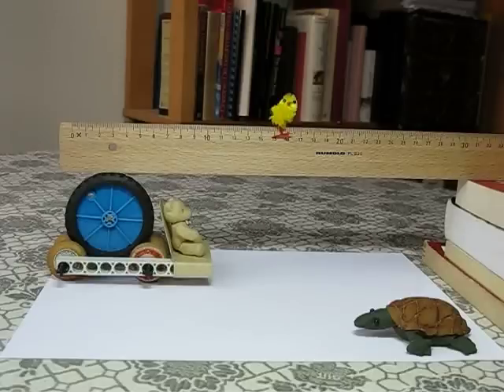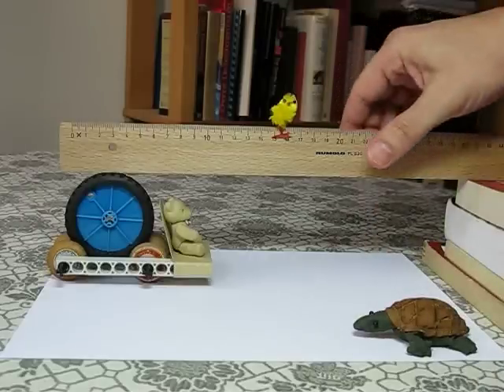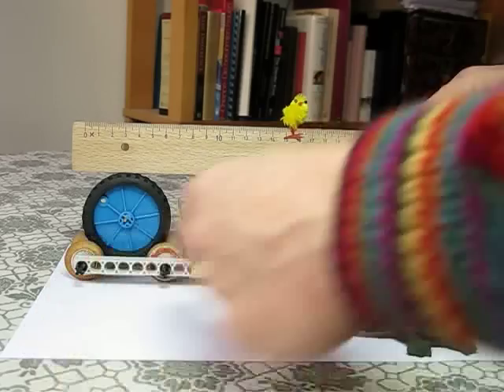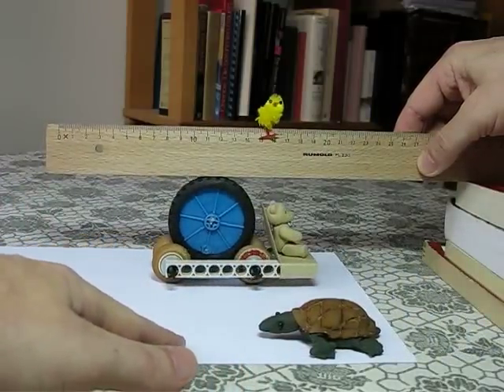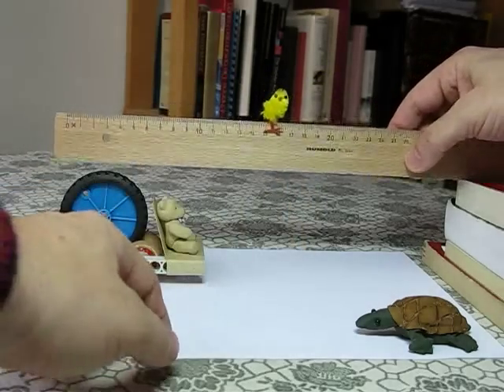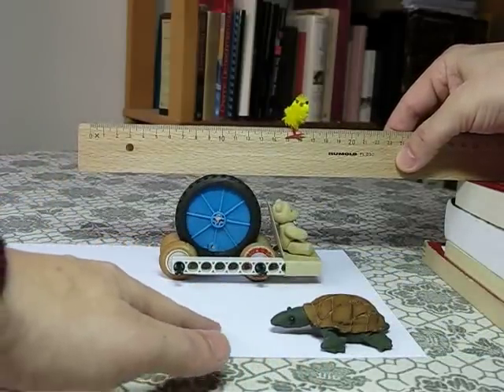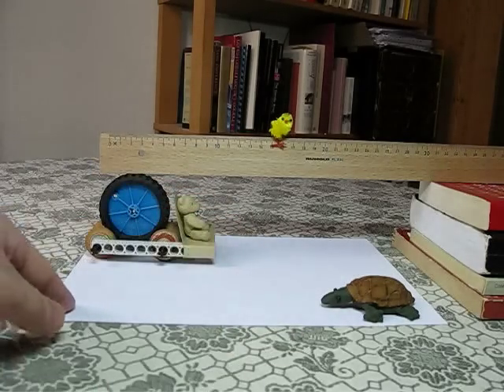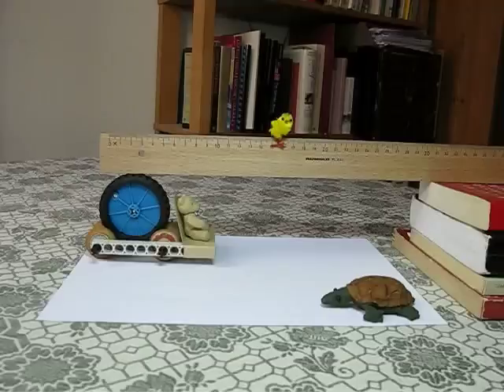Under the ruler 2: the ground moves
Why do people test a wind-powered cart on a treadmill? Wind is the relative movement between air and something else (usually the ground). We usually think of the ground being stationary and the air moving, but it works just as well to have the air stationary and the ground moving.